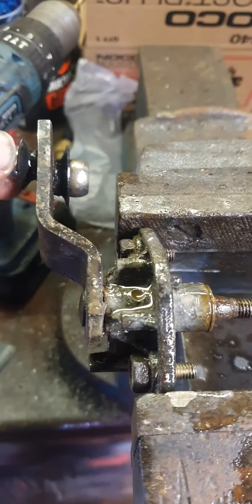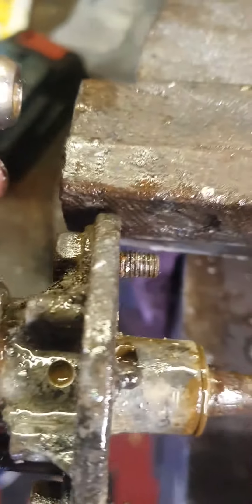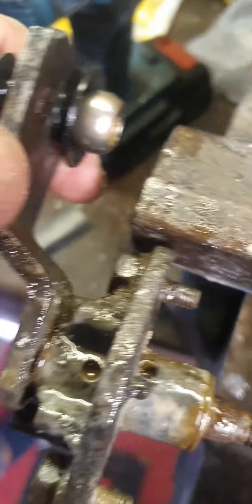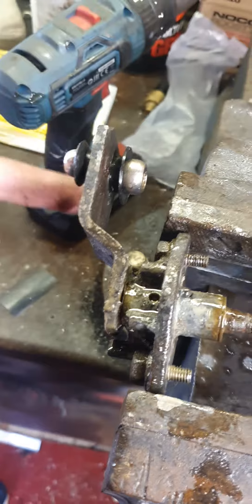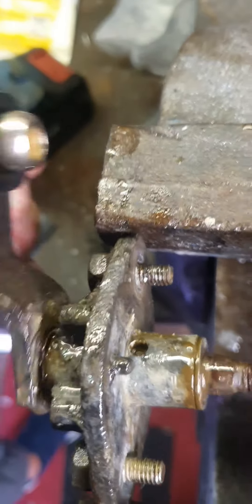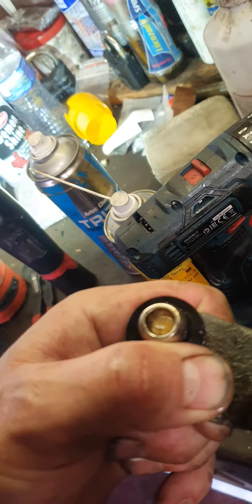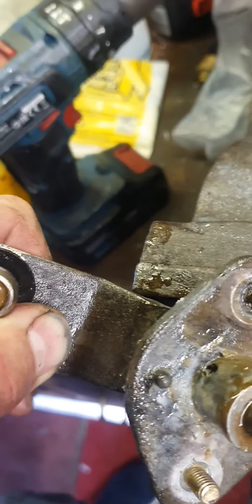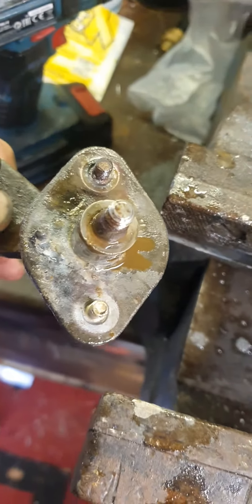Rx7 fd slow wipers.